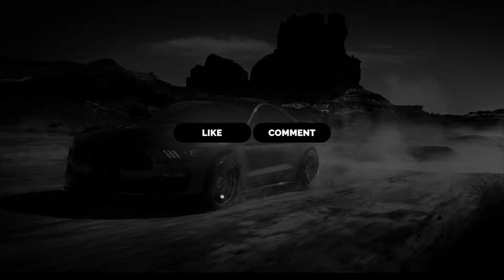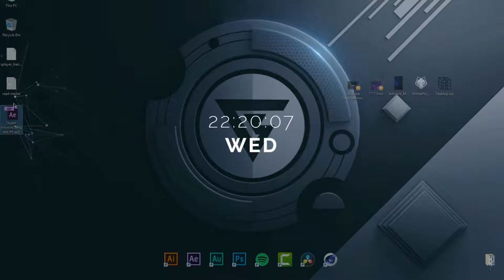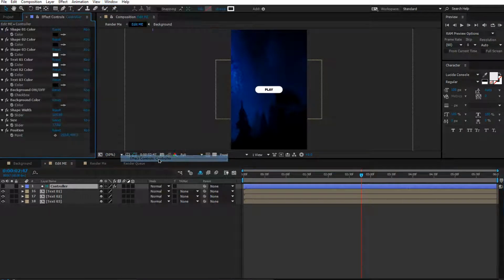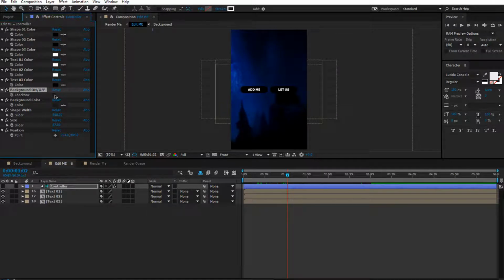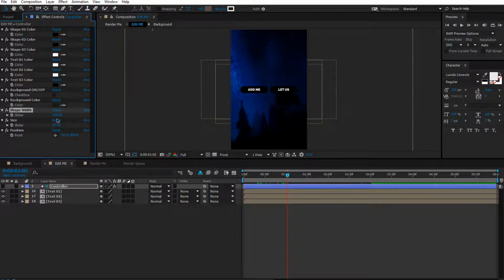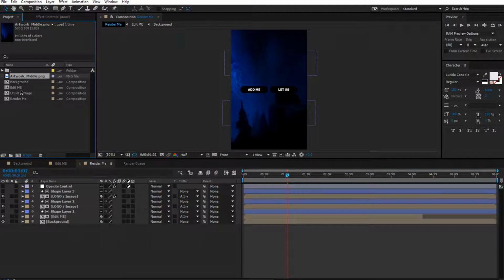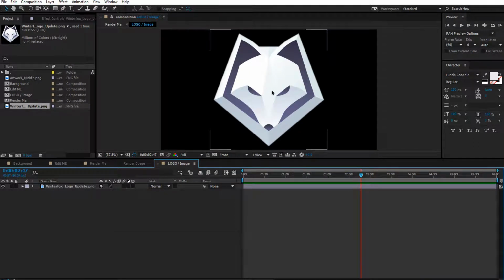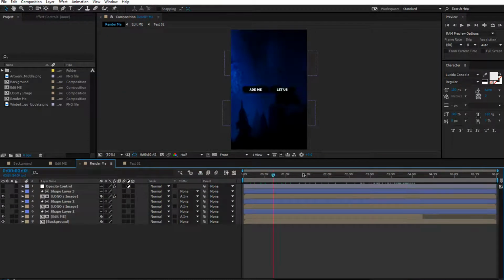FREE STEAM ARTWORK TEMPLATE #6| KKC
Download link for the project Files here:
After Effects CS6 and above compatible

If you could be kind enough to drop a lovely comment on my steam profile about my designs i would appreciate that very much

The video where we show how to upload your artwork and render it as png sequence to a GIF.